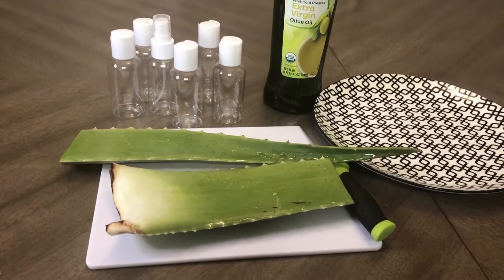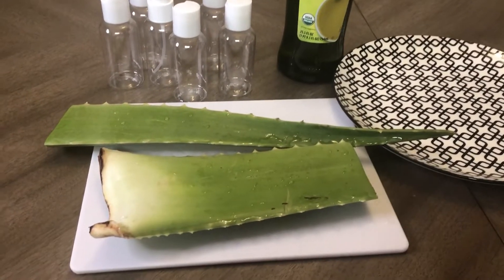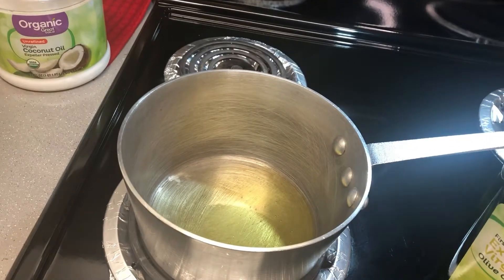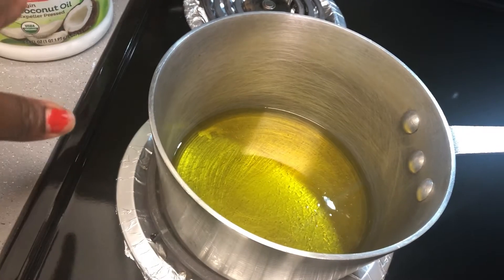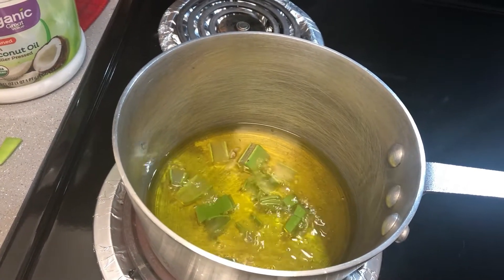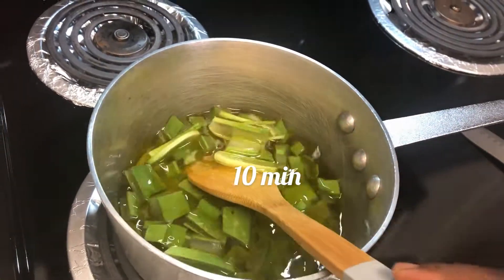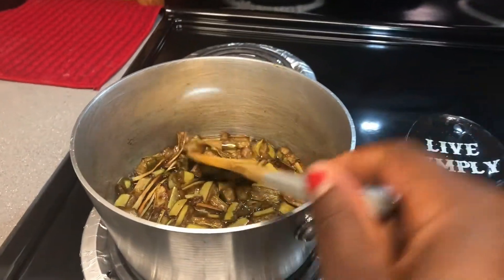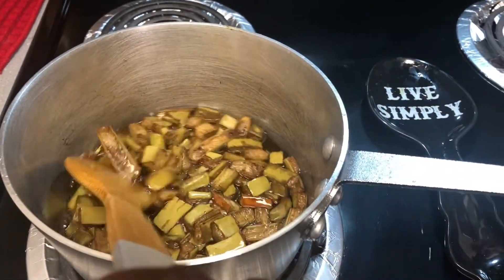How to make Aloe Vera oil/ Vidash kitchen style.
Ingredients:  aloe Vera plant 🌱 and extra virgin olive 🫒 oil. May God bless you all.